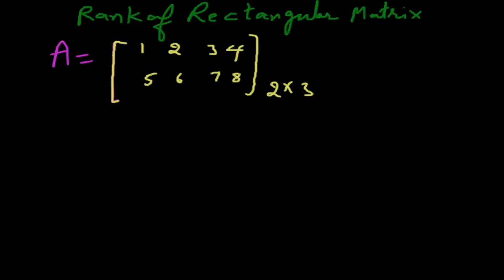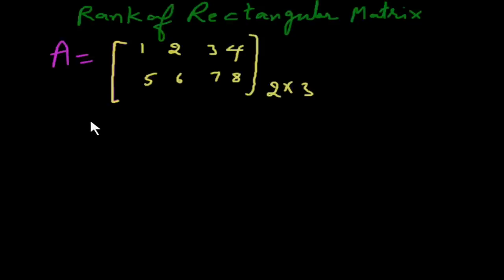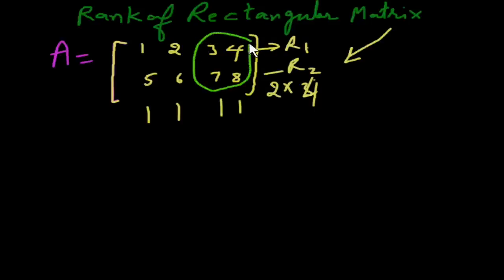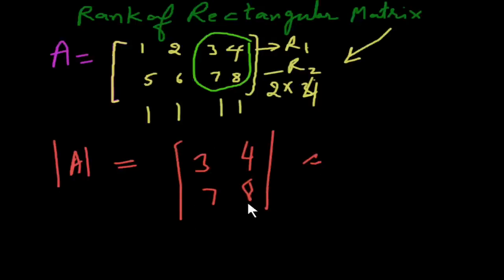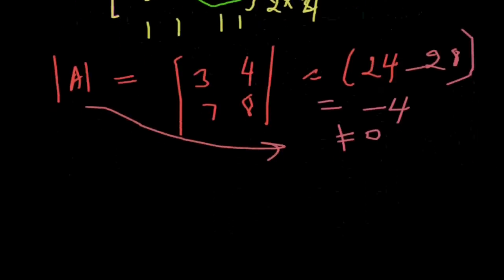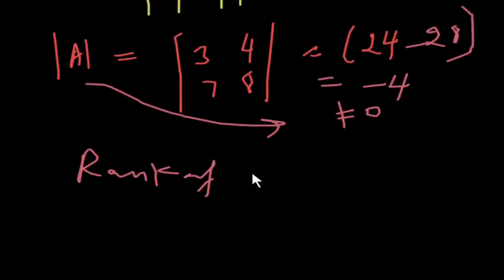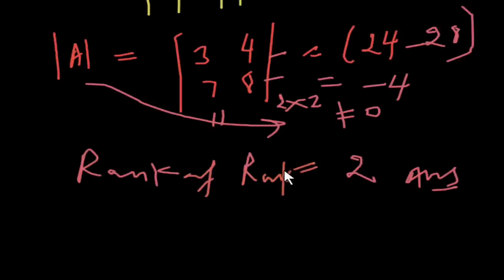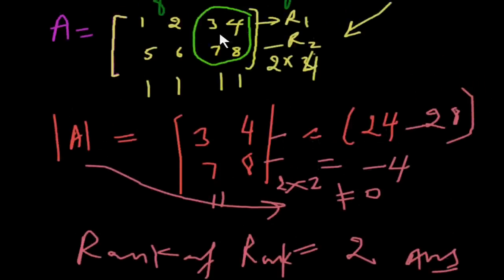Rank of Rectangular Matrix - Part 3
On my student's request, I have made this video. With this video, you will succeed to calculate rank of matrix, if rectangular matrix is given in the problem.